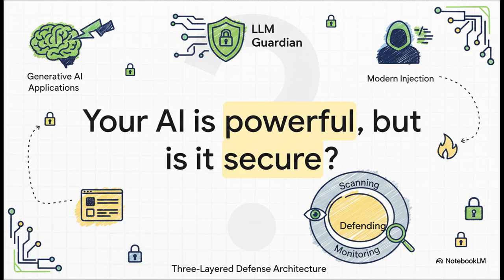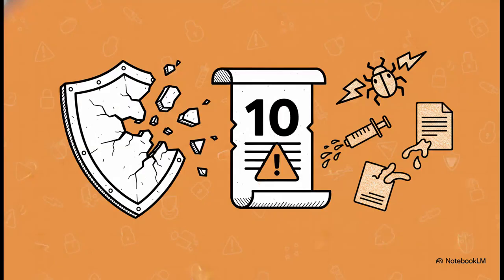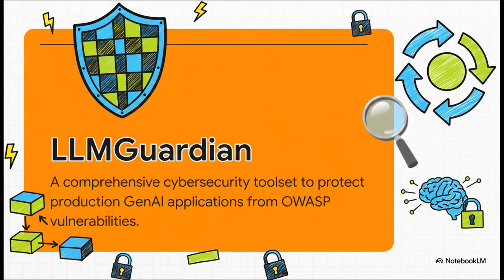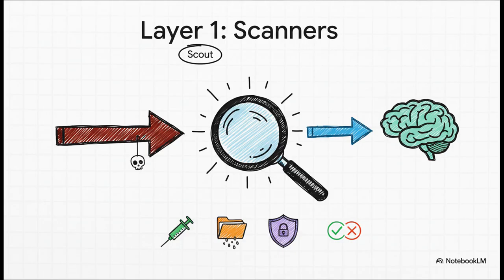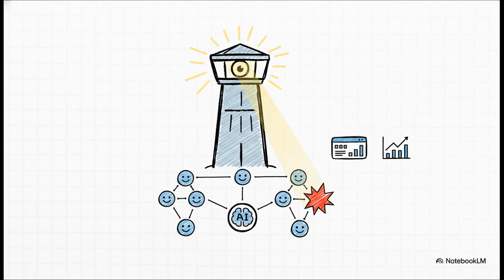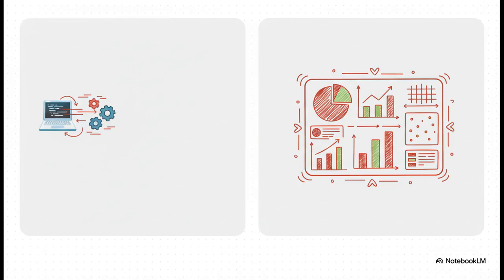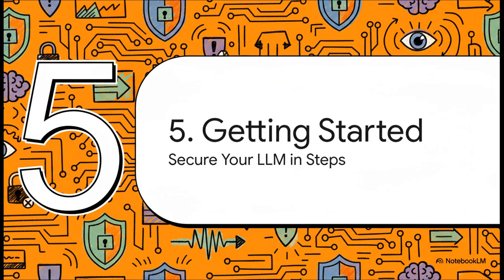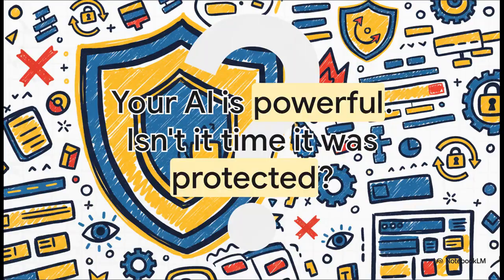Protecting AI LLMGuardian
LLM Guardian by AgentaFlow helps keep your Generative AI applications safe from common internet threats.